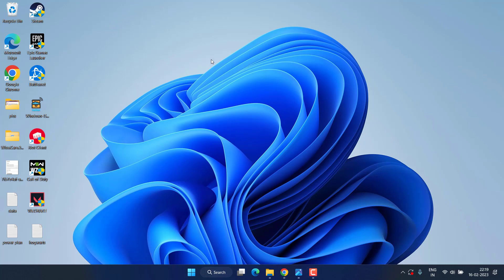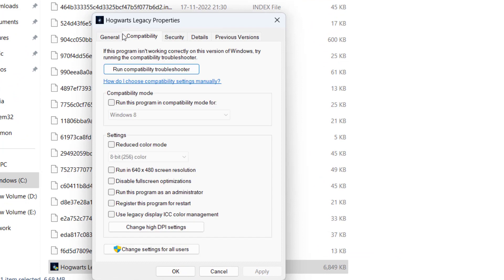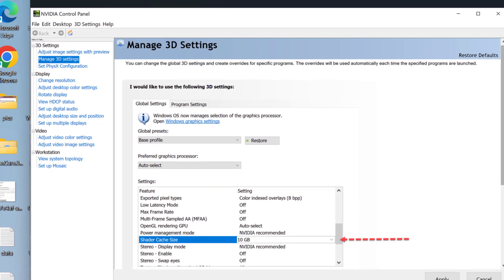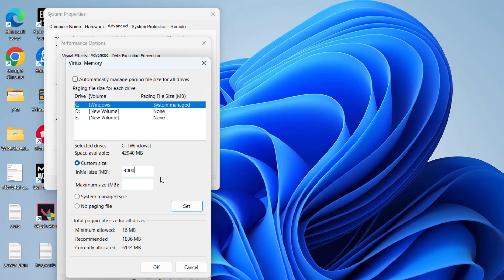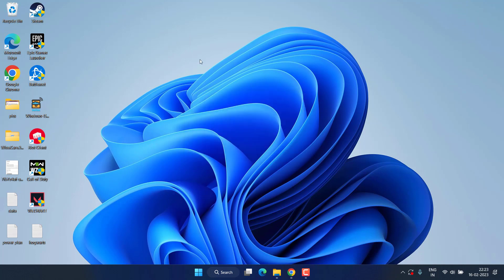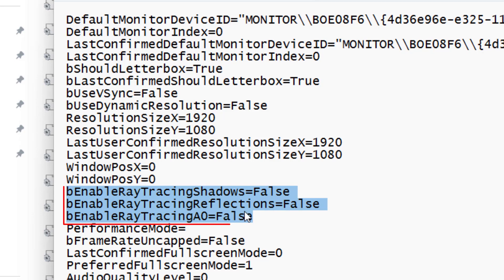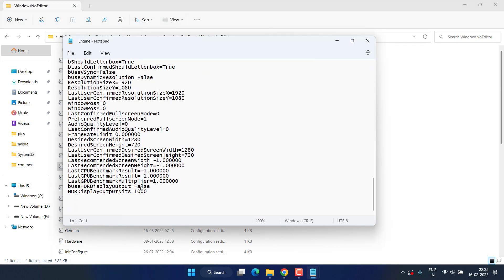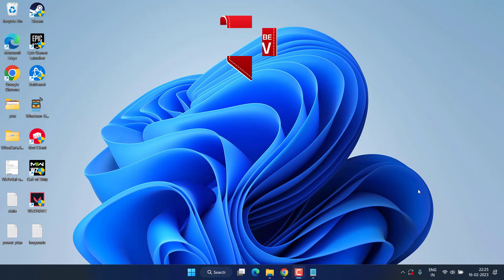Hogwarts Legacy crashing and black screen issue on steam fix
Hogwarts legacy recently launched game has gained popularity however it has major issues. one of them is crashing at start up. While launching hogwarts legacy from steam either the game just crashed on start up or you are having black screen while launching the game on steam.
So this video will help you fix Hogwarts legacy crashing issue on steam.

00:00 Introduction
00:17 Method 1 by running the game in admin mode and updating windows
01:10 Method 2 by reducing the shader cache size
01:37 Method 3 by increasing the VRAM and cache file size
03:05 Method 4 by changing the game user settings of hogwarts legacy

Text to paste in gameusersettings.ini file :
UpScaleMode=NVIDIA_NIS blsUpscaleModeModified=True

Text to paste in engine.ini file :
[SystemSettings]

r.bForceCPUAccessToGPUSkinVerts=True

r.GTSyncType=1

r.OneFrameThreadLag=1

r.FinishCurrentFrame=0

r.TextureStreaming=1

r.Streaming.PoolSize=3072

r.Streaming.LimitPoolSizeToVRAM=1

[ConsoleVariables]

AllowAsyncRenderThreadUpdates=1

AllowAsyncRenderThreadUpdatesDuringGamethreadUpdates=1

AllowAsyncRenderThreadUpdatesEditor=1